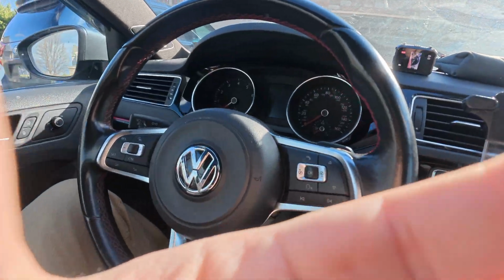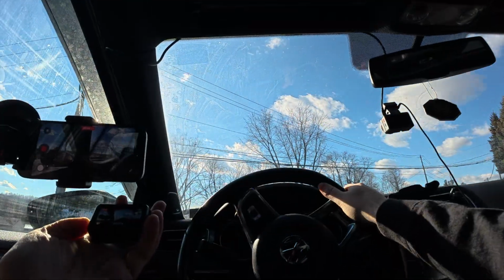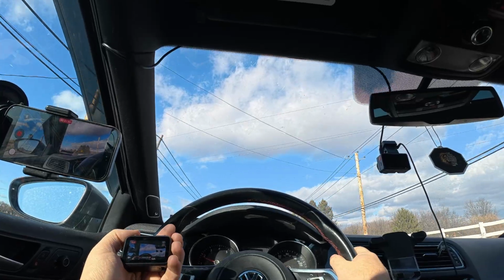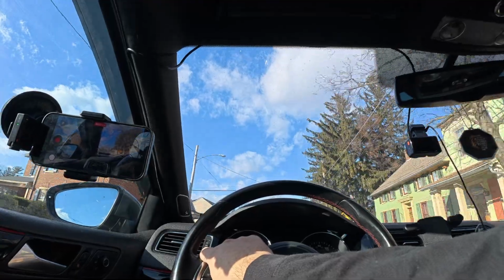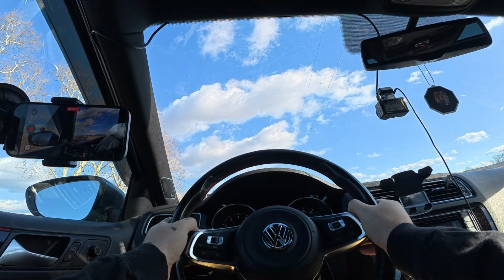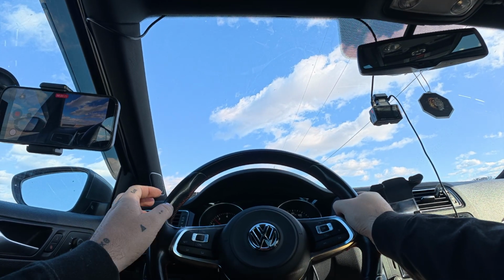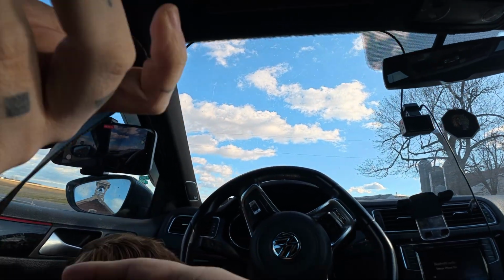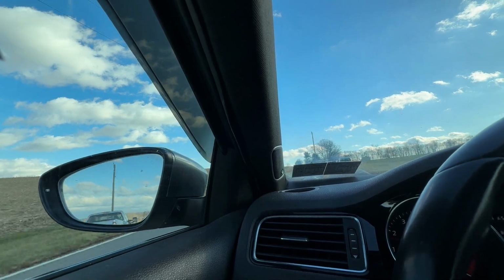MK6 GLI Big Turbo POV Mic Exhaust Acceleration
Today I got a ton of mic'd up clips of the big turbo mk6 gli exhaust and acceleration clips. Hopefully you guys like this style of POV content and will try to make this a daily thing!